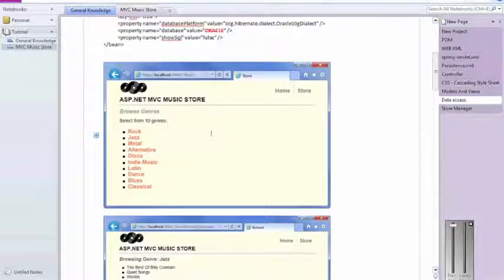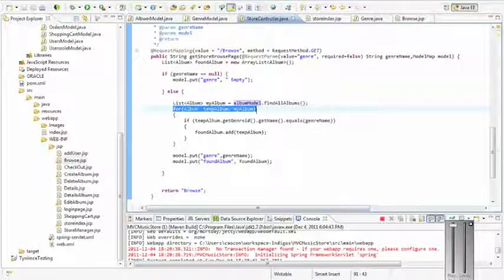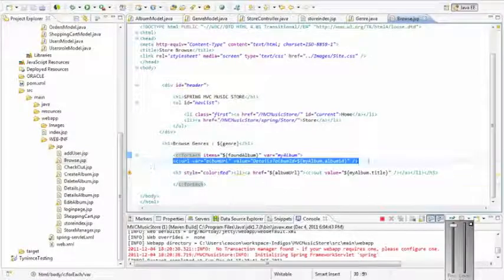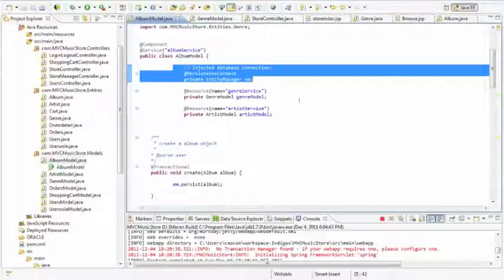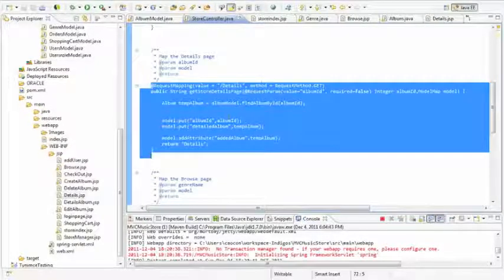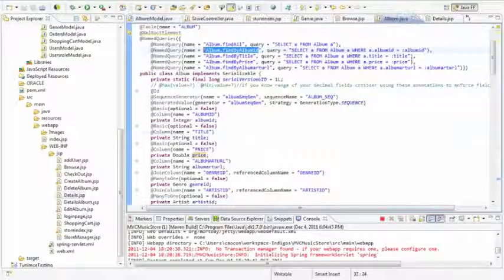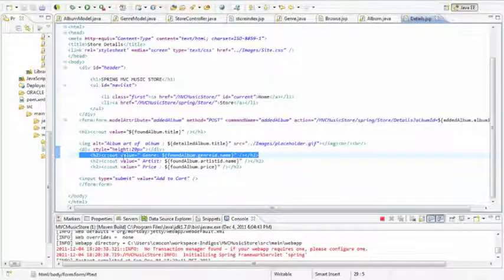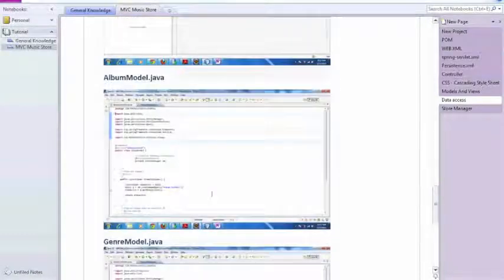Music Store 12 Data Access Store Index Browse Details m4v